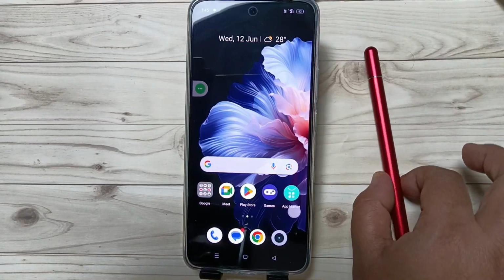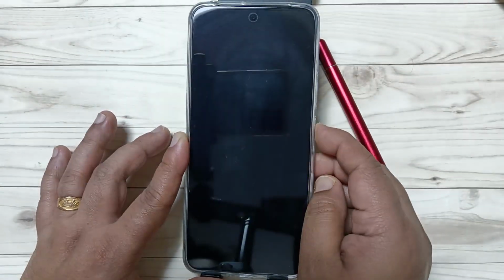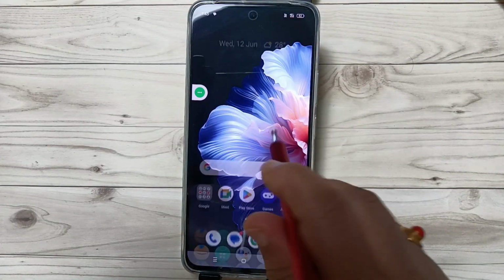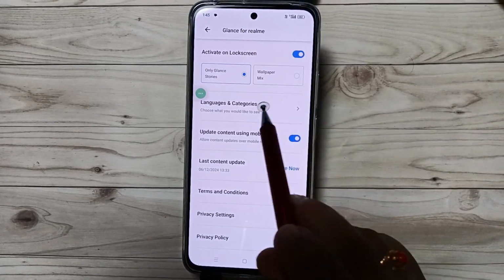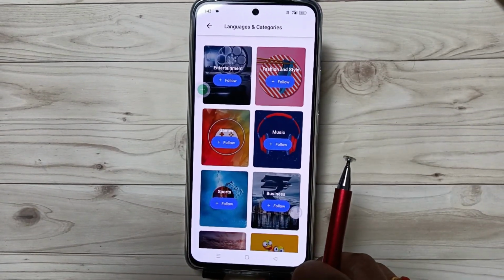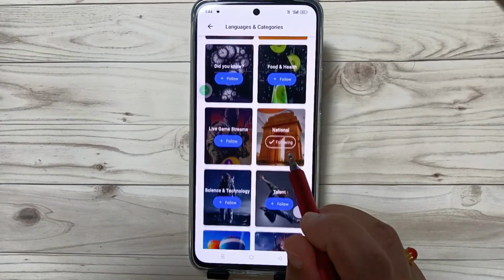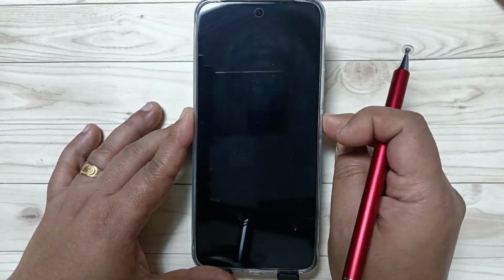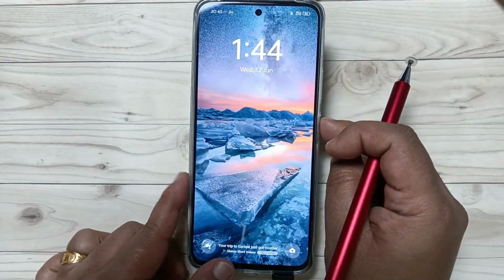Realme C65 5G| How to Change Automatic Lock Screen Wallpaper | Lock Screen Wallpaper Setting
Hi friends this video shows you that " Realme C65 5G | How to Change Automatic Lock Screen Wallpaper | Lock Screen Wallpaper Setting